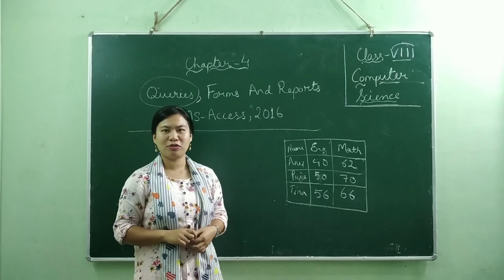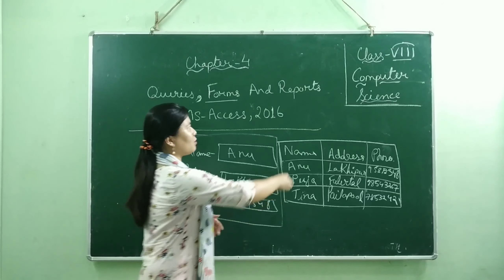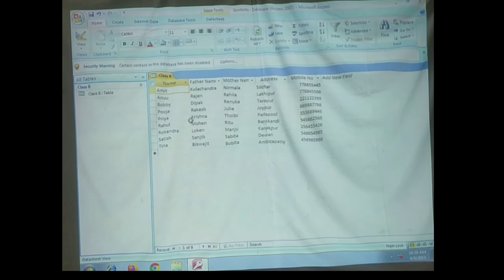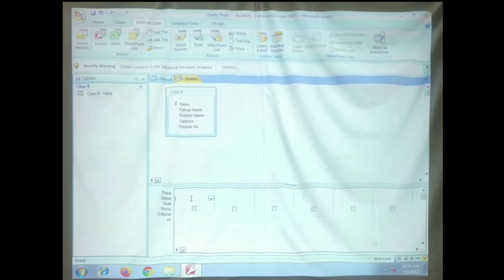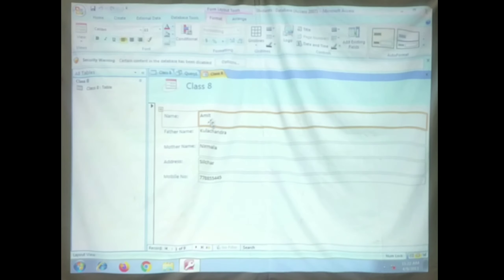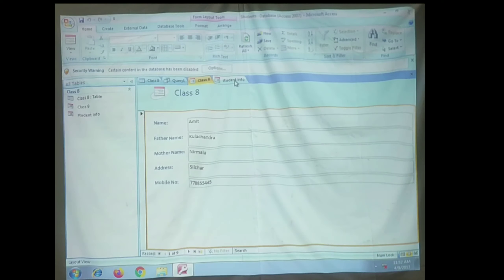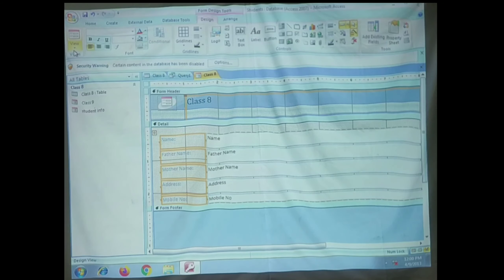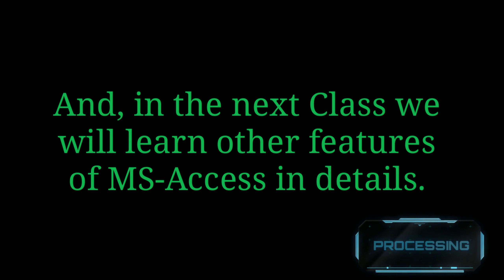CLASS 8 | QUERIES, FORMS AND REPORTS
Ms. Nungshi Chanu